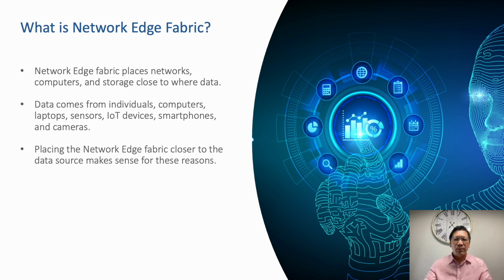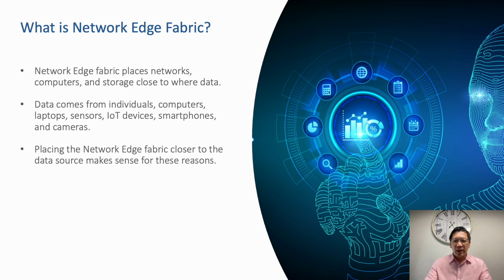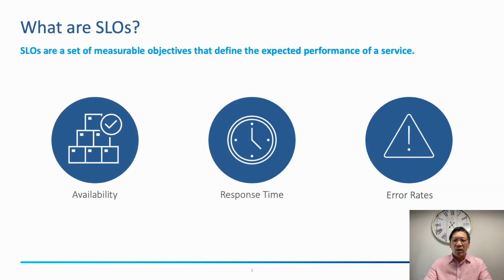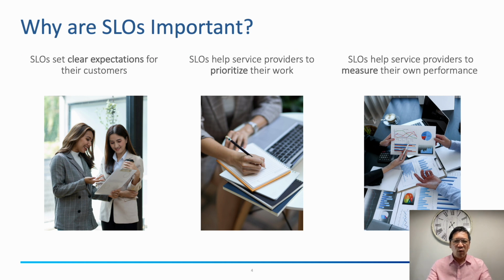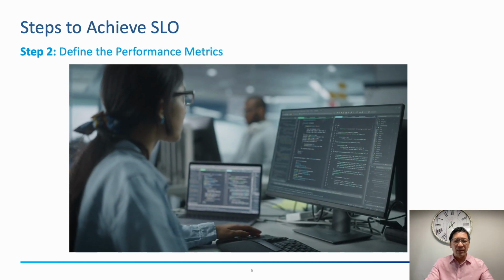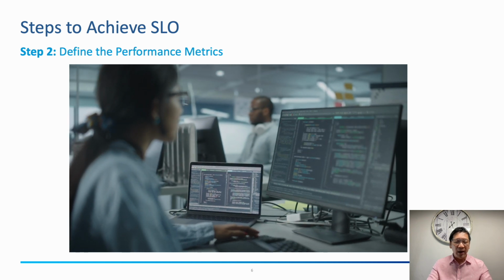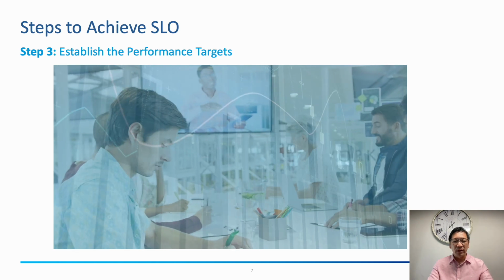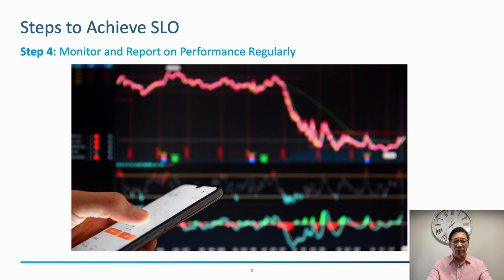SLOconf 2023 - Service Level Objectives in Network Edge Fabric - Neil Pagaduan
Neil Pagaduan (Cox Edge)

In today's digital world, it's important to ensure that our services are reliable, performant, and meet the needs of our users. In this video, we'll dive into the world of SLO and explore how we can apply it to edge networks.

Neil Pagaduan, Manager of Technology and Engineering at Cox Edge will begin by discussing the importance of SLO in Edge Networks, and how it can help to deliver a better user experience. Then, we'll explore the steps involved in achieving SLO, from defining objectives to measuring performance. Finally, Neil will discuss how to apply SLO to an edge network, including some key considerations to keep in mind.